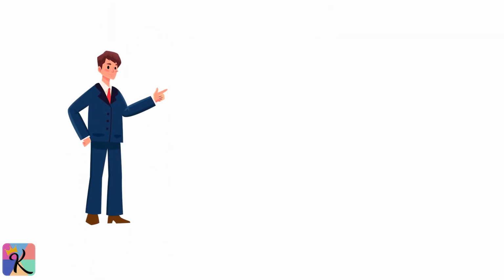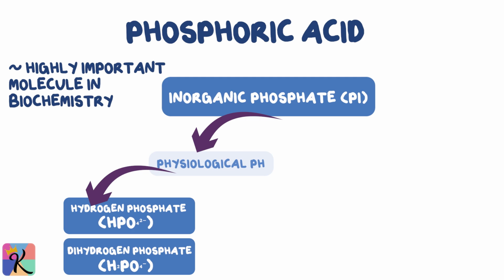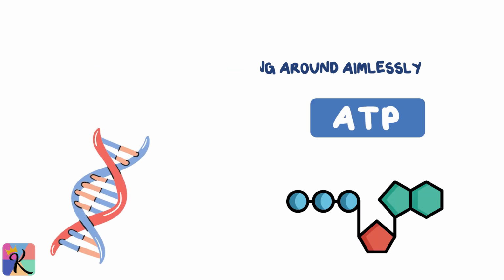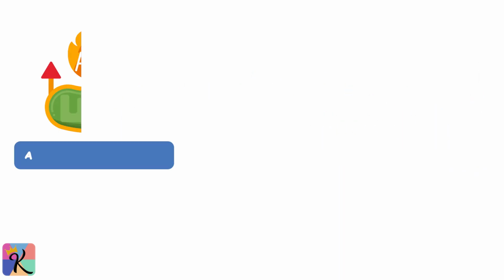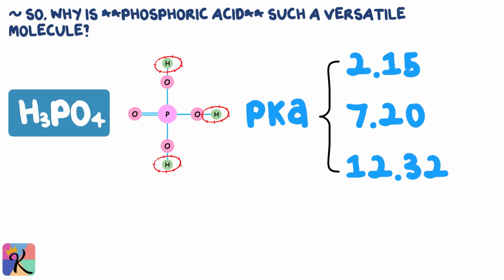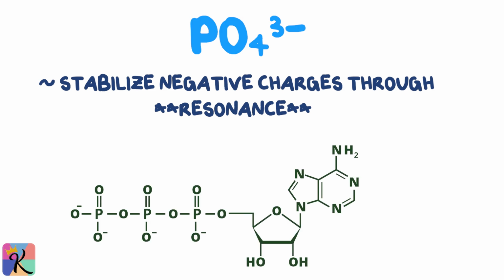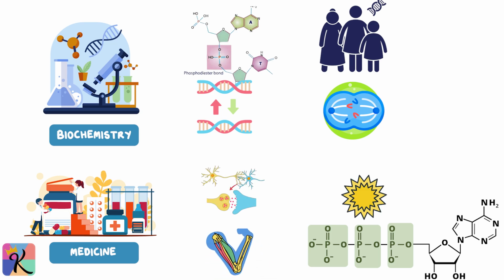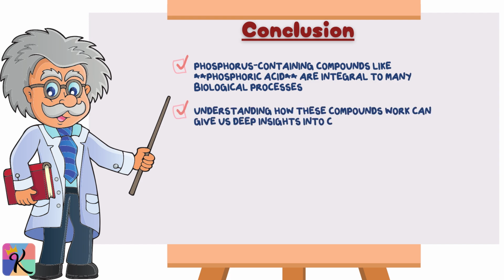Phosphorus-Containing Compounds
Welcome to King of the Curve! Today we're diving deep into a crucial topic in biochemistry: phosphorus-containing compounds. From the energy currency of the cell, ATP, to the backbone of DNA, phosphorus plays a vital role in many biochemical processes. Let’s explore how phosphoric acid, phosphate groups, and pyrophosphate contribute to these essential functions and what makes them unique.

This video is ideal for students preparing for the MCAT, USMLE, or any exam that requires a solid understanding of biochemistry. With clear explanations and practical examples, you'll gain a comprehensive understanding of these key concepts.